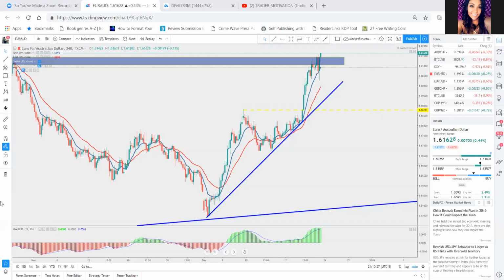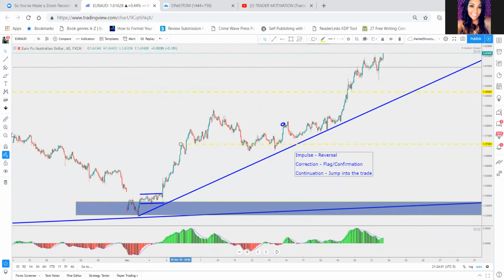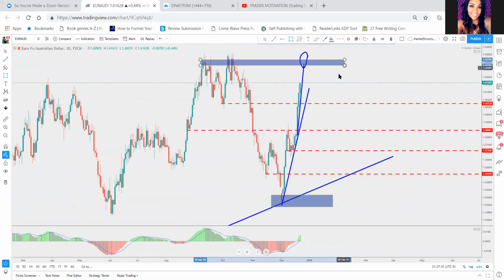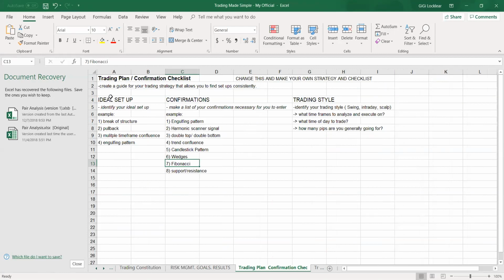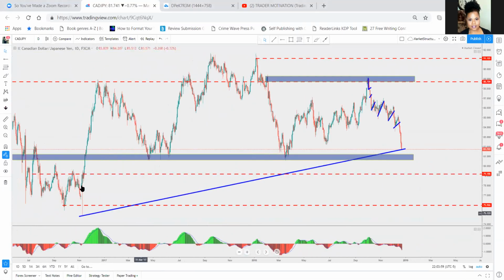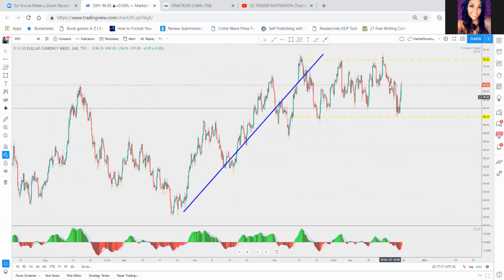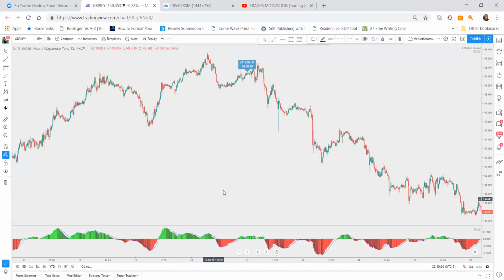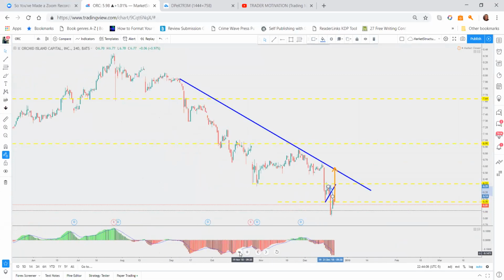ForexNChill 12.21.18 - Covering Market Structure using AUDUSD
This method can be used to mark up Forex currency pairs, stocks, cryptos, indices...anything you can trade on the market. Learn from 6-figure traders.